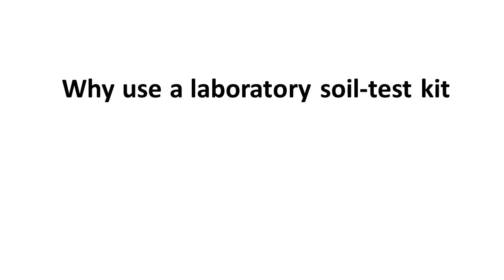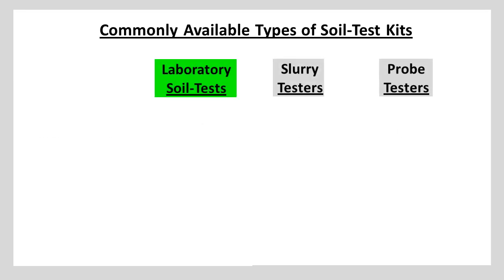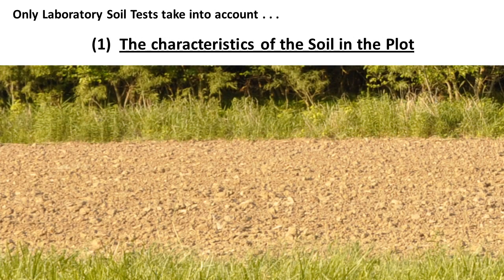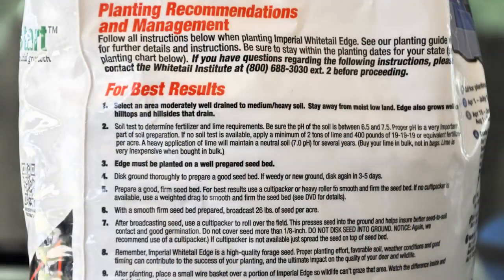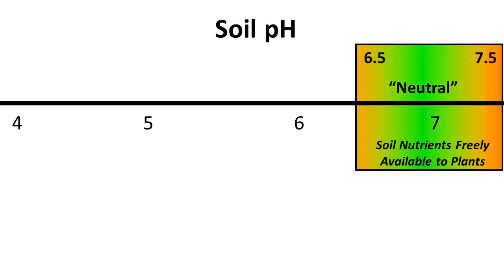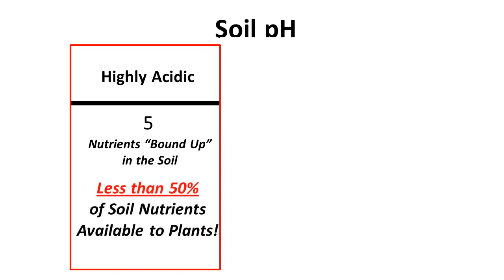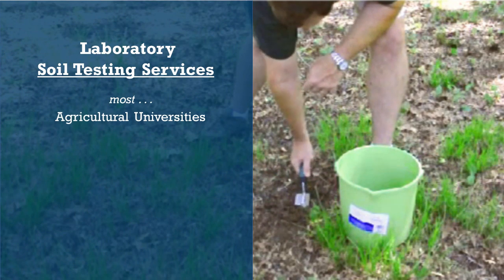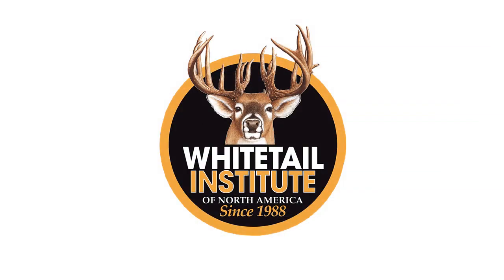Why Take A Soil Test Before Planting Food Plots?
The key to a great food plot is a soil test.  This video tell you exactly how to do your soil testing.